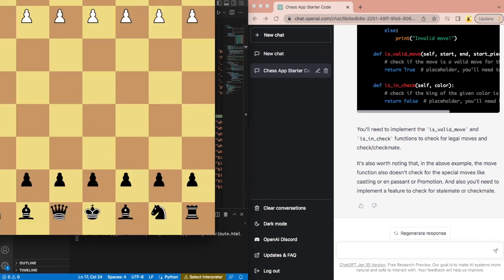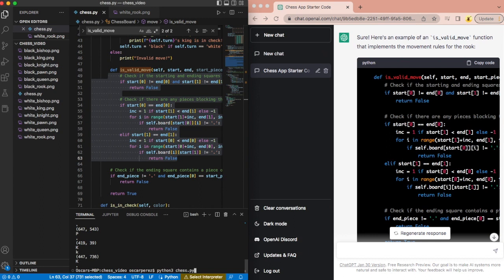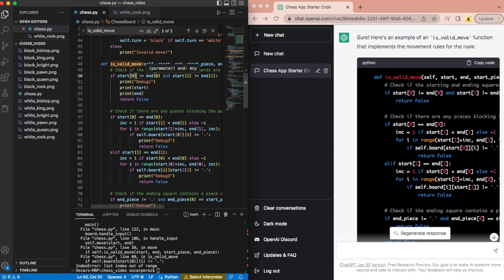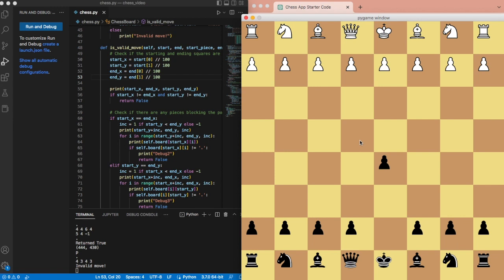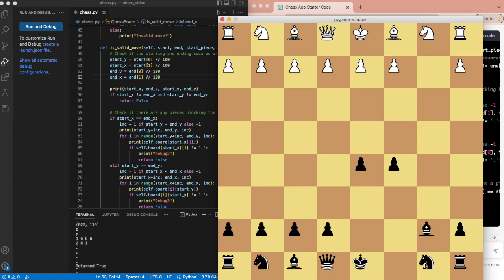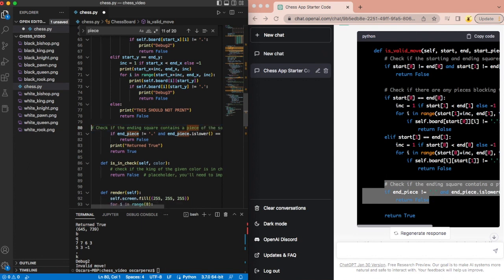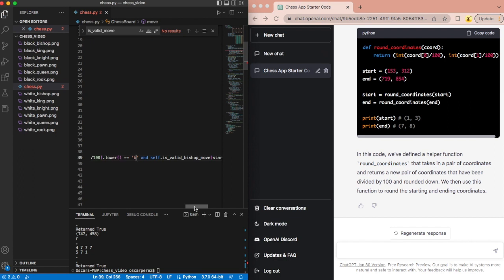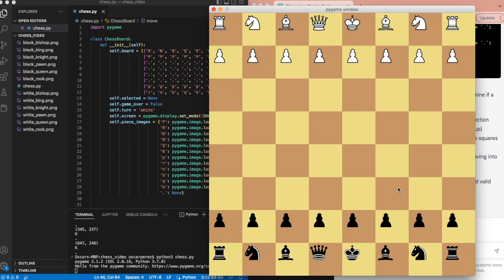Creating Chess App Logic in 13 minutes with ChatGPT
In this video I add logic to a python chess app. I created the base code for the app in this video

Here I expand on this video by adding logic for the rules on how the pieces should move. Namely, I add logic for the rook, queen, bishop and knight.